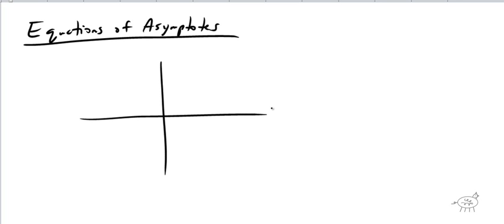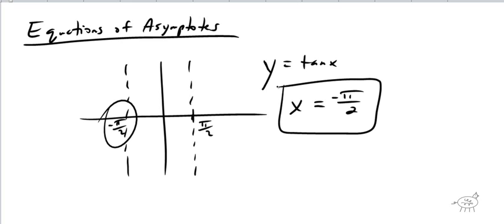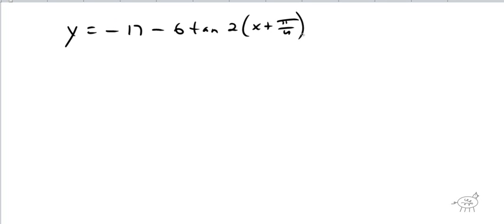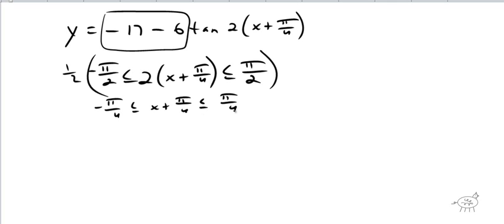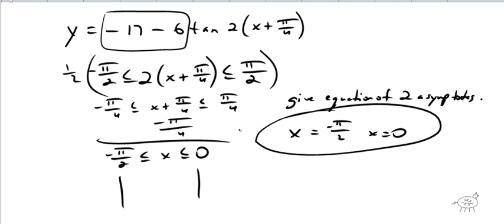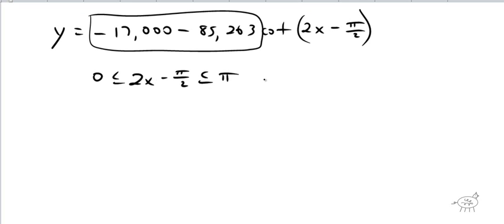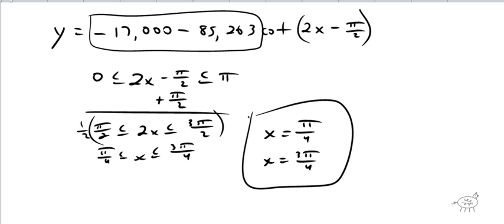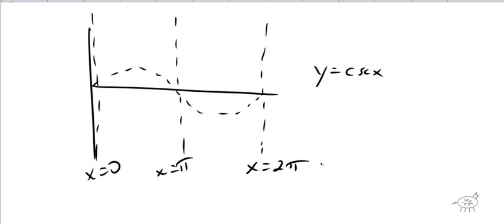M408 Trig Ch 4 Day 9